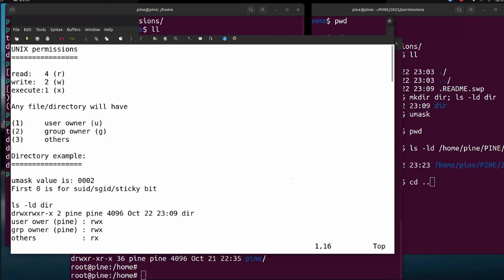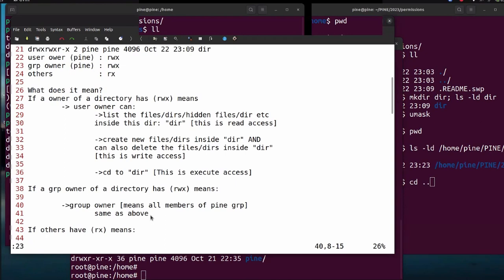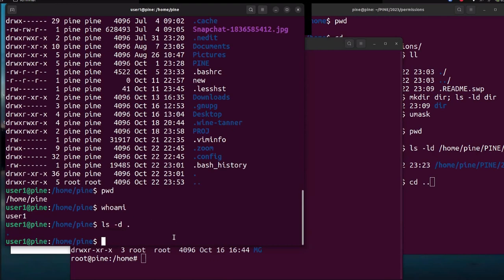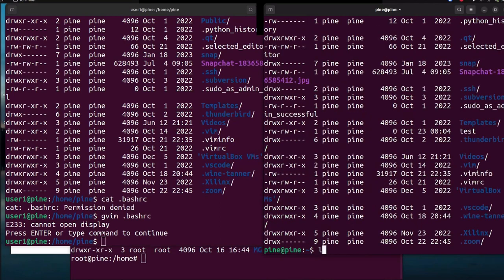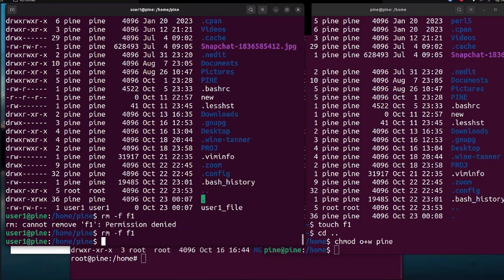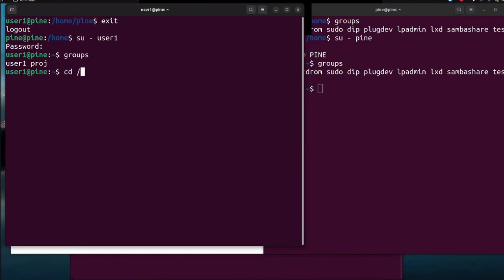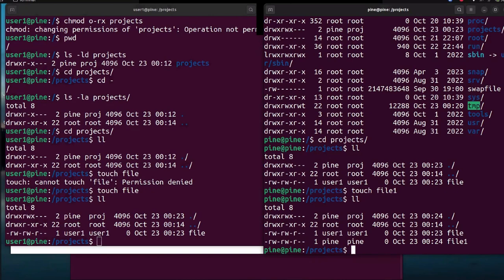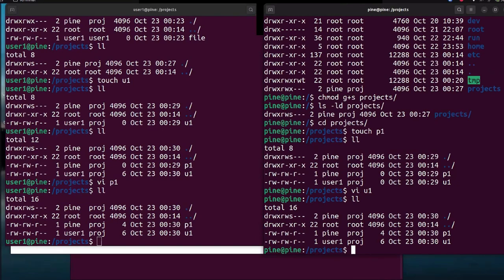UNIX: concepts of permissions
Concepts of UNIX permissions on files/directories
How to create UNIX group
How to run chown (change owner/group)
How to create new user account
How to look at permissions w.r.t users
How to work on a common project (with same UNIX group)